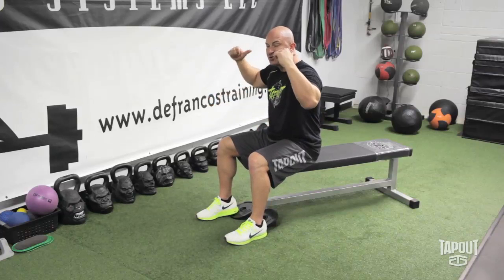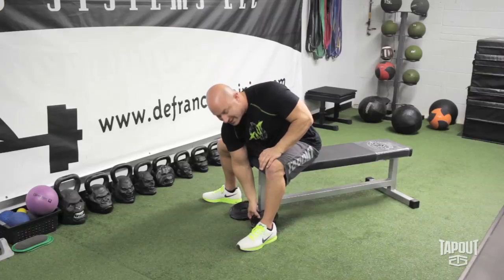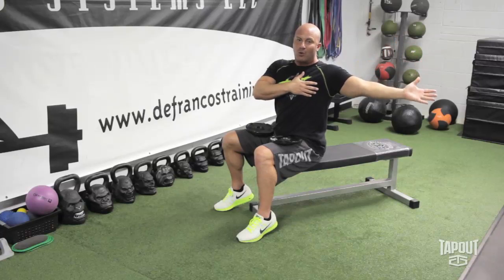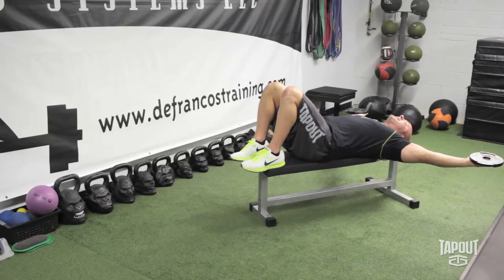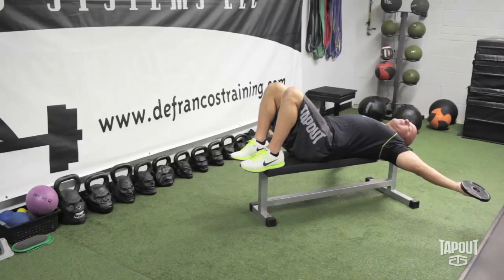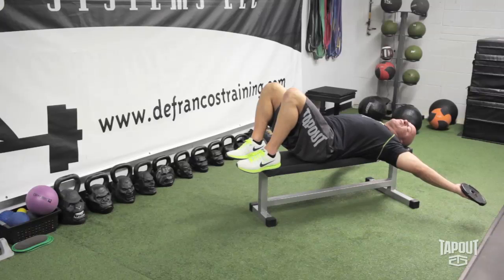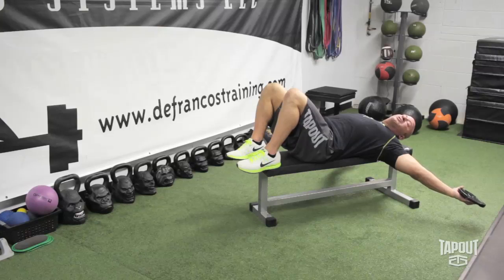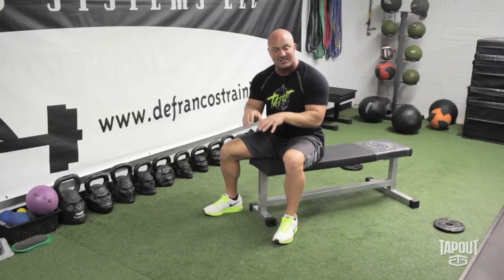Tapout Training Series - Week 4 [Wednesday] - Lying Pec Stretch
Joe DeFranco has teamed up with Tapout to create a 30-Day series designed to help anyone "discover their inner athlete".